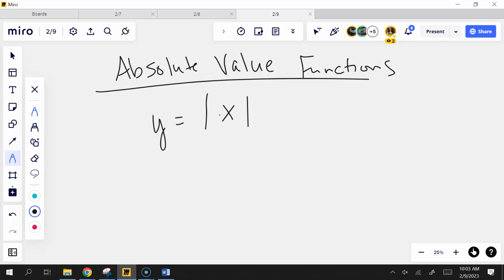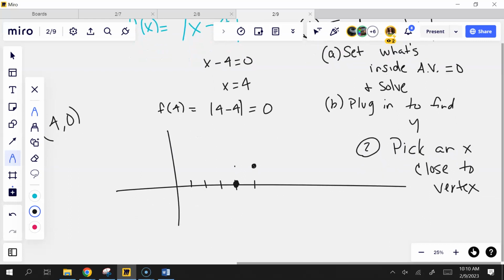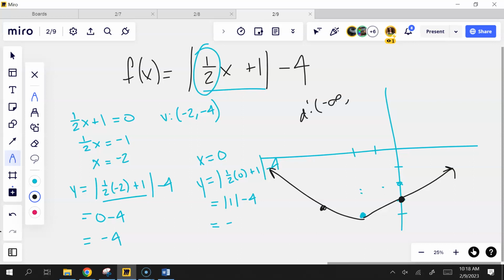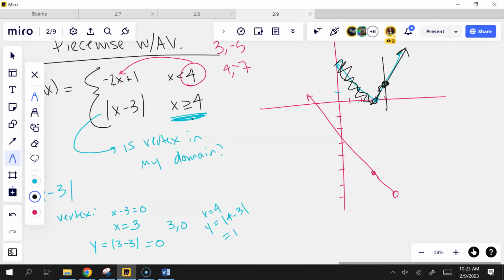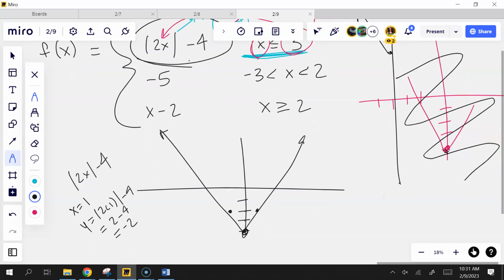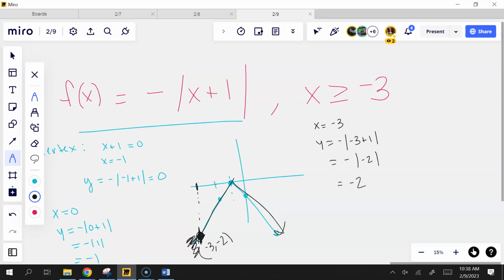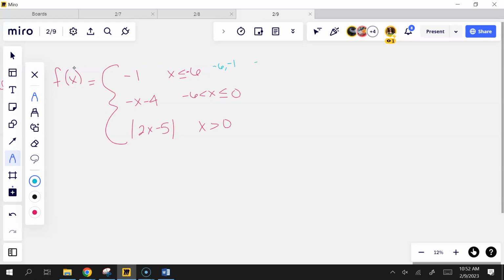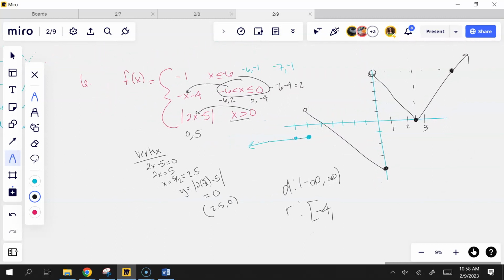Absolute Value Equations and Inequalities